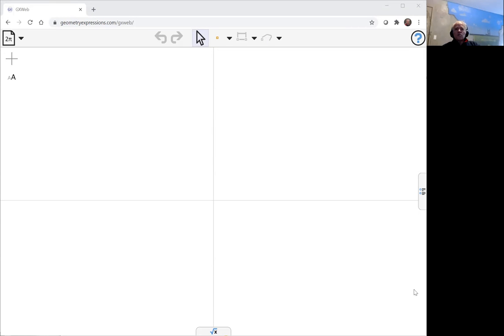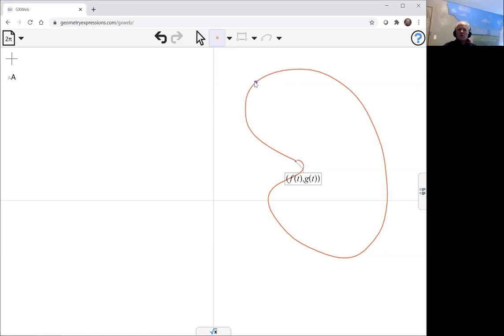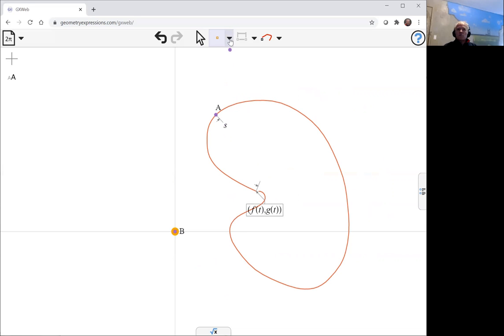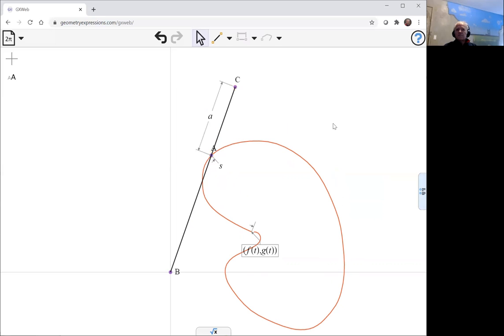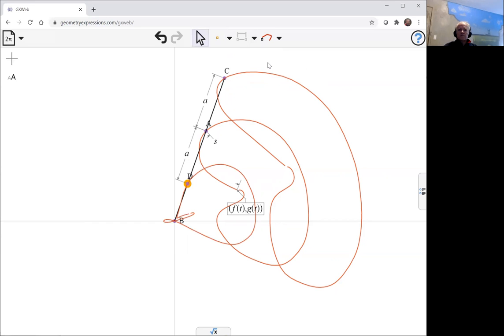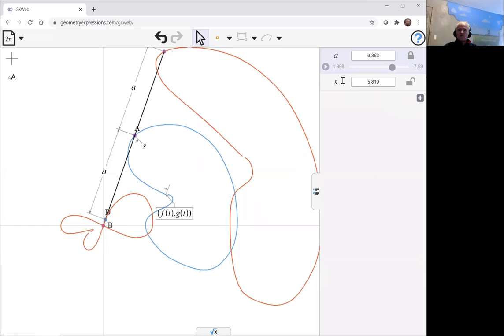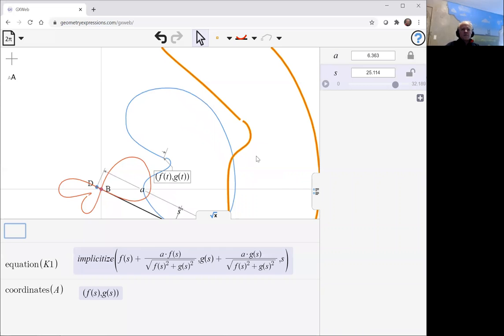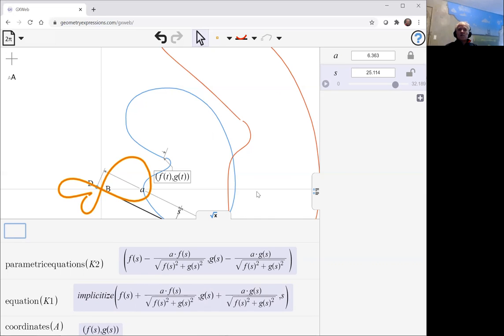Generic Conchoid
We create the conchoid for a generic paramertric curve and examine its parametric equations using GXWeb.